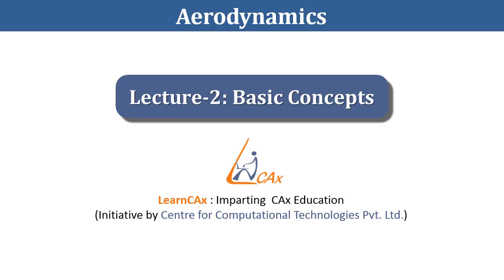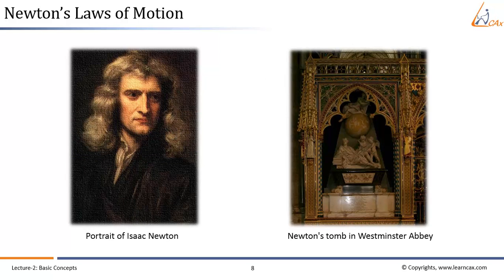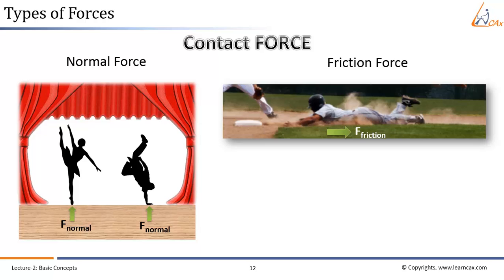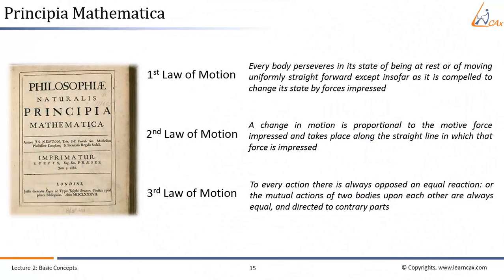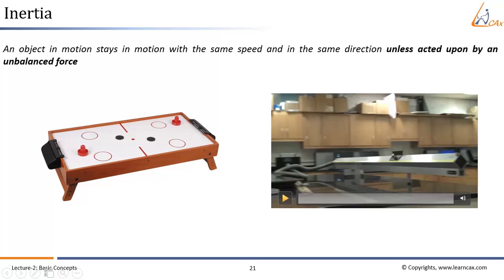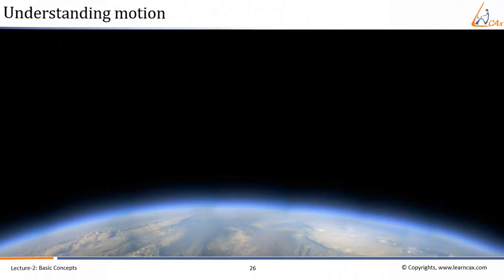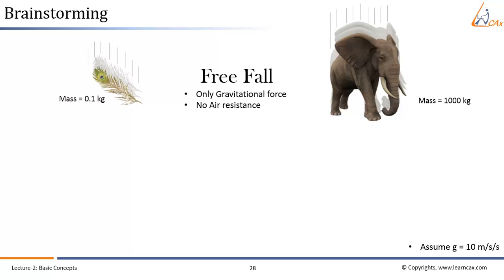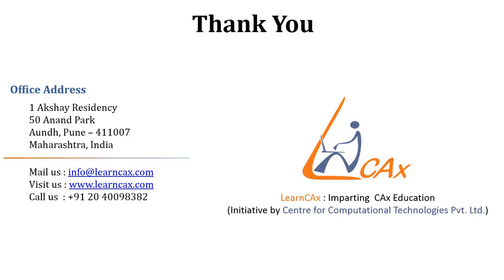Aerodynamics Course: Basic Concepts of Aerodynamics - Part I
To develop understanding of the aerodynamics subject, there are few basic concepts needed. As the course is designed considering no necessary background knowledge, it is assumed that you are not familiar with most of the basic concepts. Considering required time to understand the concepts, this is divided into two parts. This Part I cover concepts like relative motion, various types of forces acting on an object and Newton’s laws of motion. Small brainstorming exercise is conducted to link together all the covered concepts.

Course Details
This lecture is a part of our Aerodynamics course. Aerodynamics is study of dynamics of objects moving through air. Application of aerodynamics is all around us. Learn the key concepts of aerodynamics and its real life applications related to sports, building, aircraft, and cars. This course is designed considering very little or no background knowledge of the subject. In this short course you’ll develop good understanding of subject and start applying the knowledge on anything you are designing.